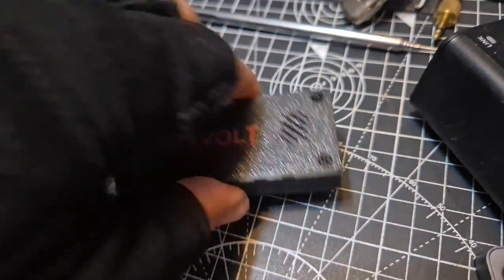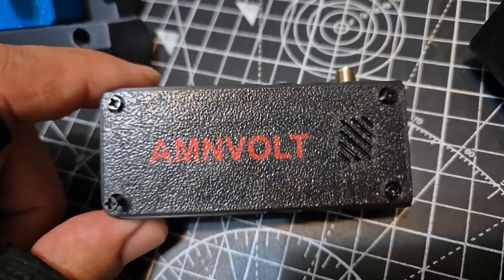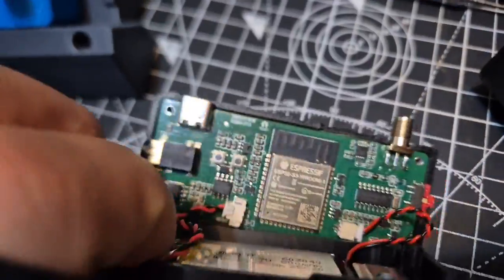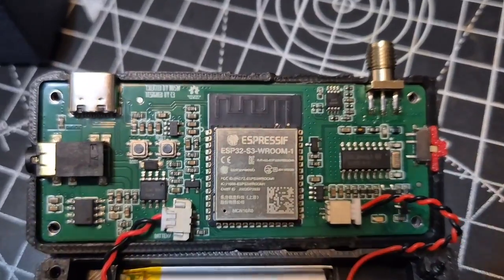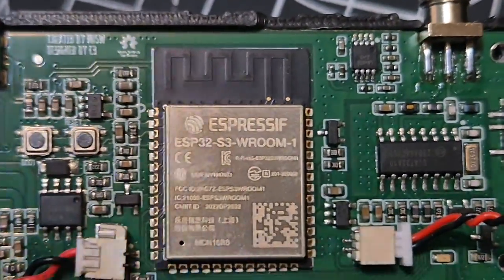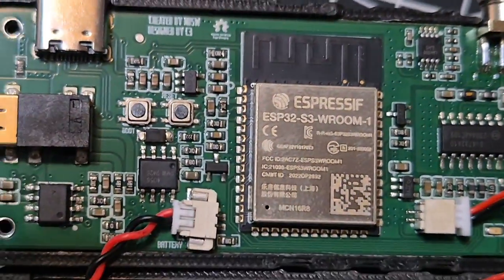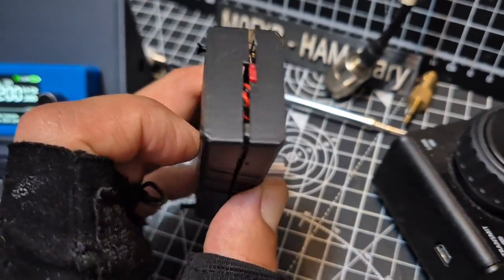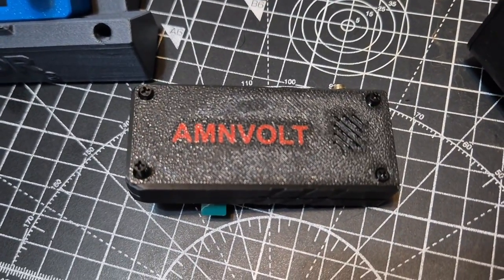Si4732 Mini Receiver - Look inside hardware model ?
si4732 Purchase
 SI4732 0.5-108mhz LSB USB AM FM FM/AM Radio 1.9inch IPS Screen HF SW MW VHF Radio Portable Radio All Band Radio Receiver